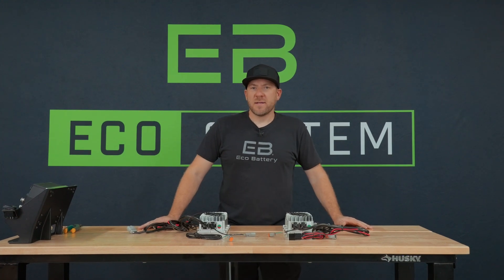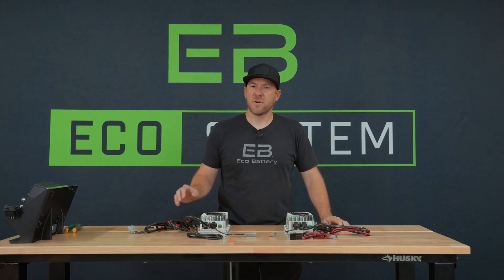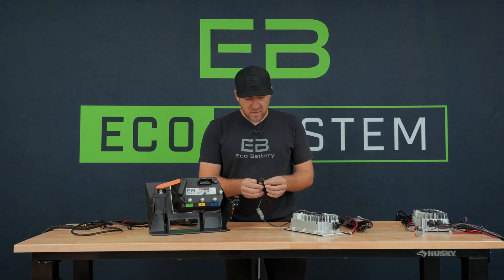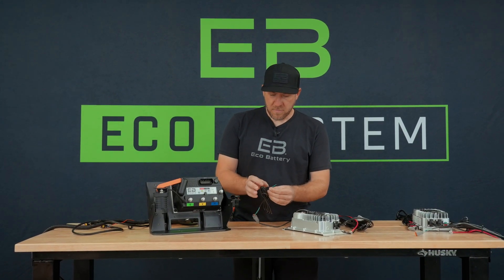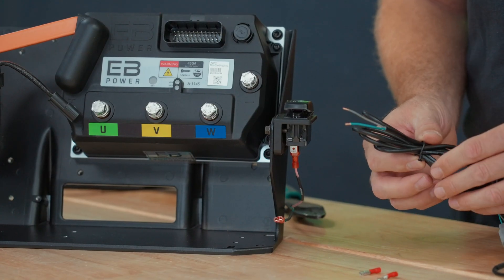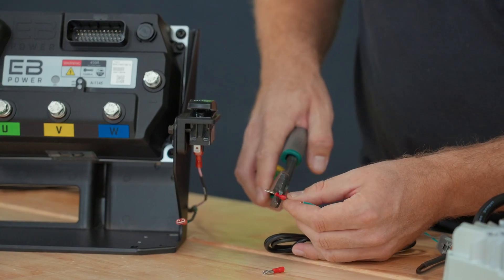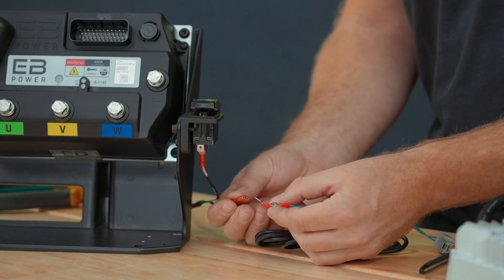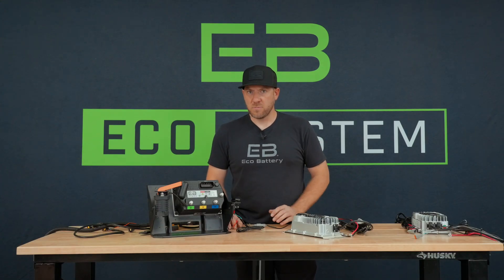Eco Battery Charger Interlock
The Eco Battery Charger Interlock is designed to enhance safety by preventing your cart from being driven while the charger is connected. This feature ensures proper charging and protects both the cart and battery system from potential damage caused by accidental operation during charging.